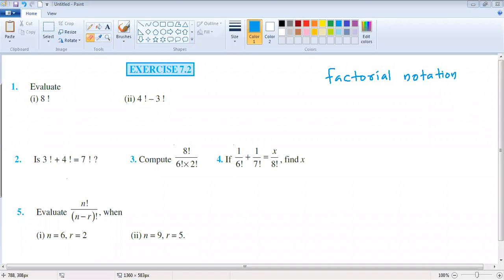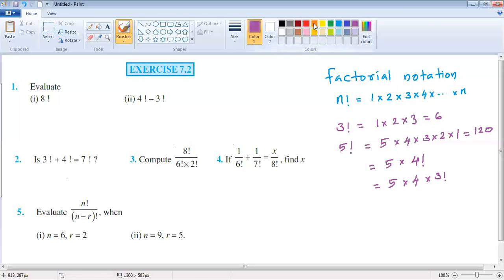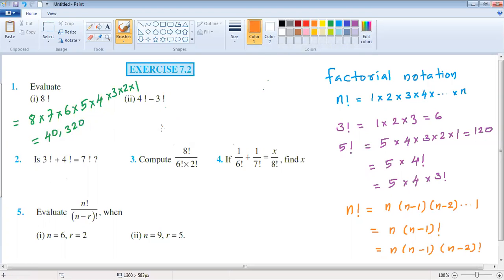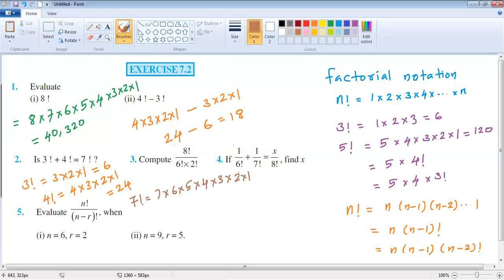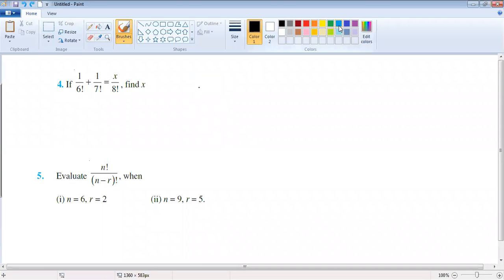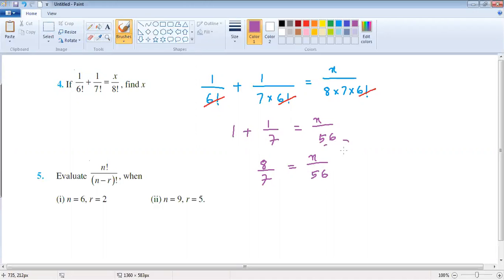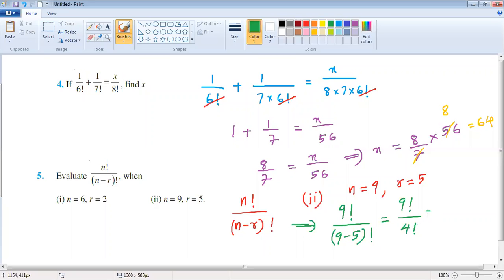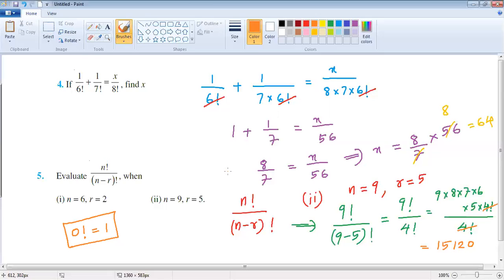Permutation and Combinations ( Factorial Notation)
Factorial Notation ( Exercise 7.2 )